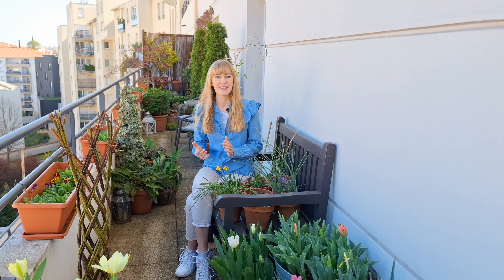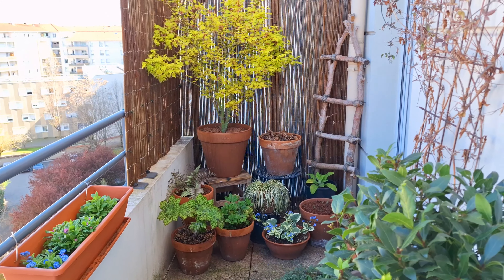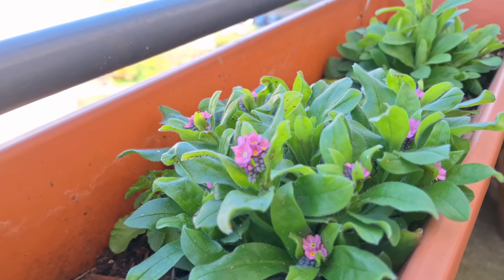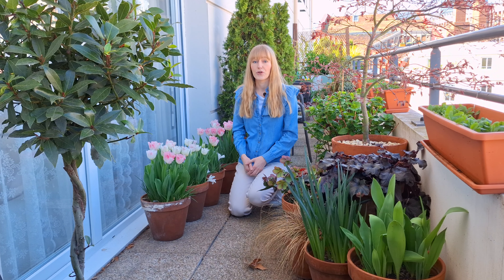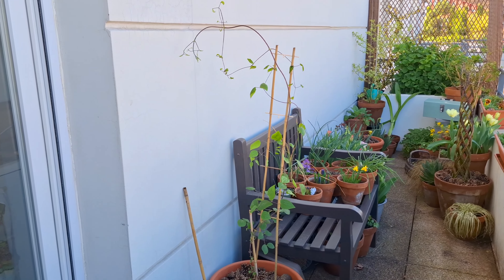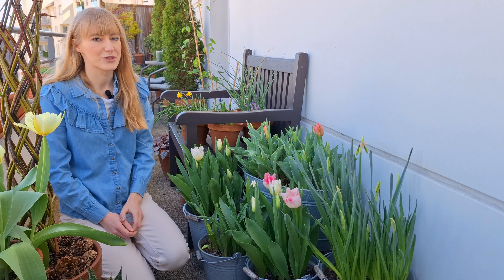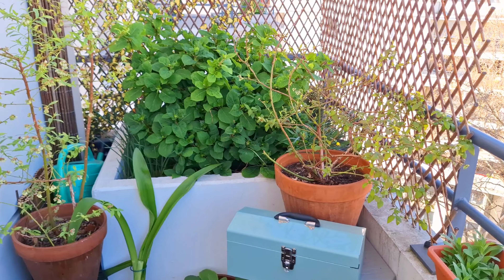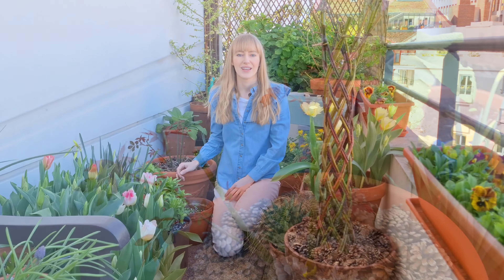March Container Garden Tour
After this exceptionally cold winter, spring has finally sprung! Let me give you a tour of my small urban container garden, and show you how it looks at the end of March.

🌿 Other Videos You Might Enjoy Watching 🌿:

▶️ What To Do With Spring Bulbs When They Are Done Blooming

▶️ Balcony Garden in March - Spring has Sprung! 2022